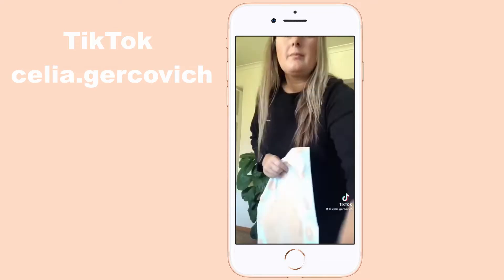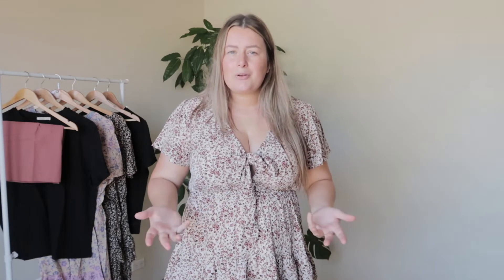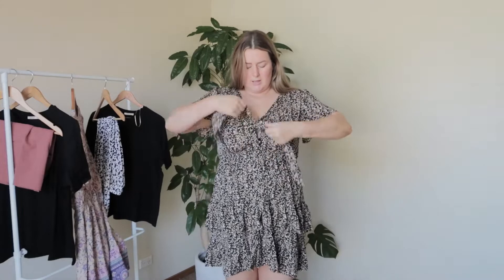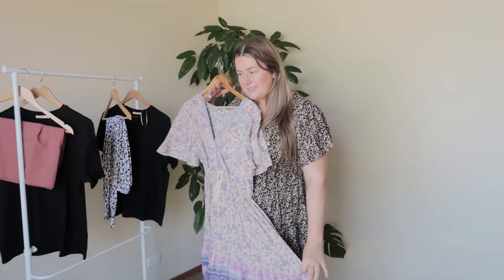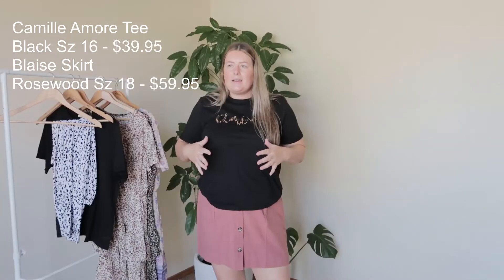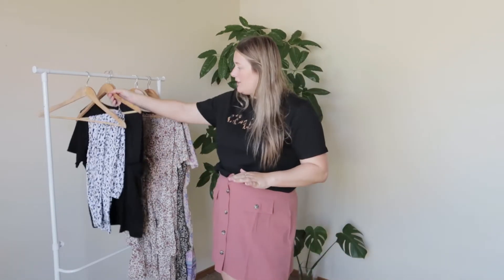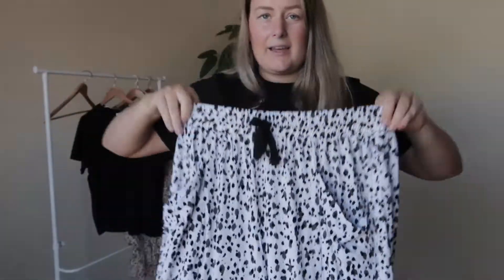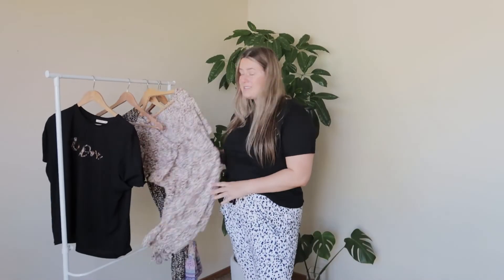Orange Sherbet Haul | Size 16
Welcome to my first haul video! I absolutely loved every piece of this Orange Sherbet Haul. If you are looking for some new clothing, I would highly recommend them.

Tamsin Dress - Size 16

Blaise Skirt Rosewood - Size 18

Betty Basics Barcelona Pant Dalmatian Print - Size 16